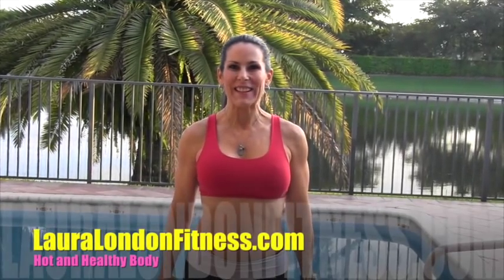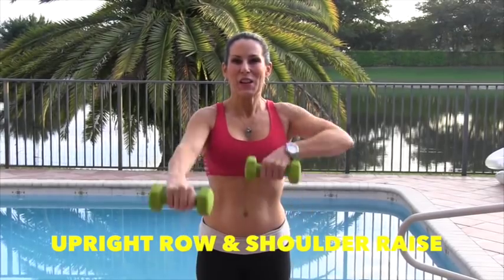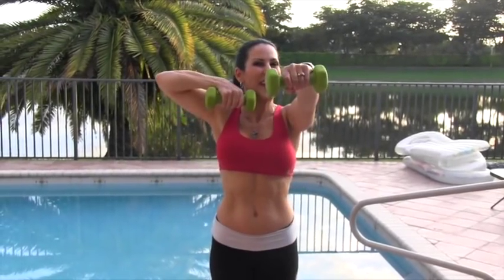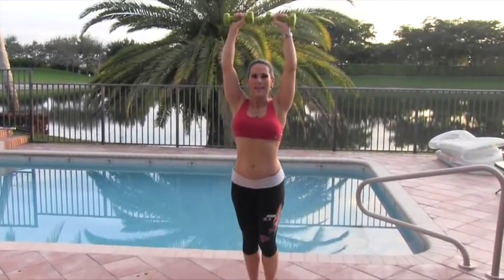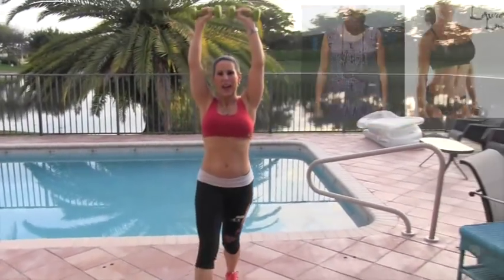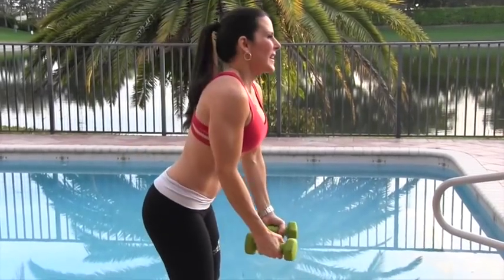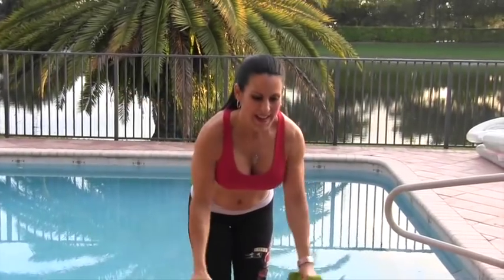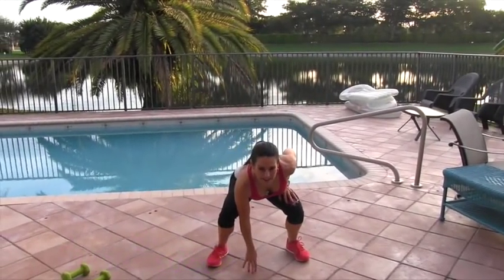15 Minutes to Firm Workout with Laura London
Here is another 15 Minute Hot and Healthy Workout for you. These workouts are designed to be quick efficient and fun!  ~GET IT IN AND GET IT DONE~